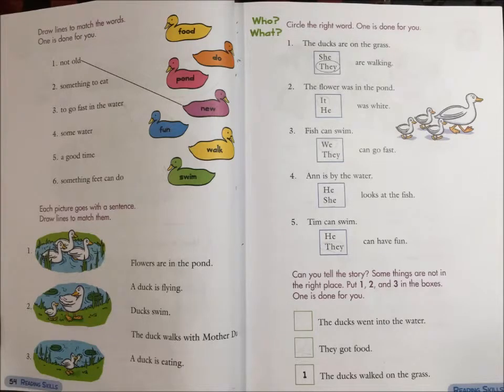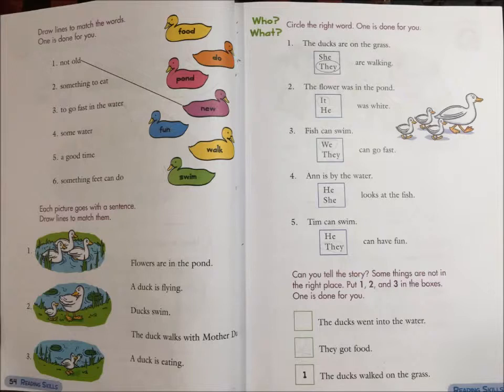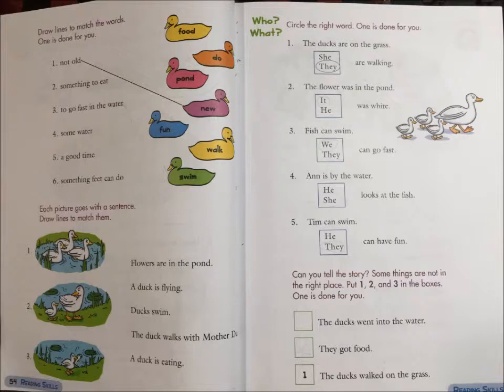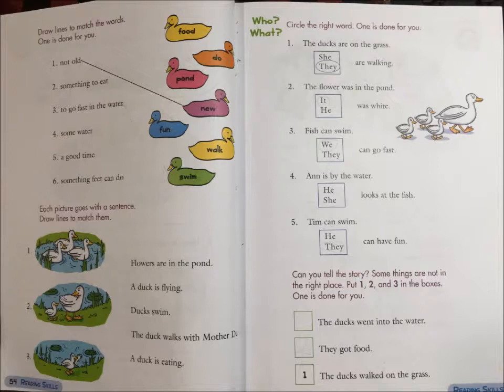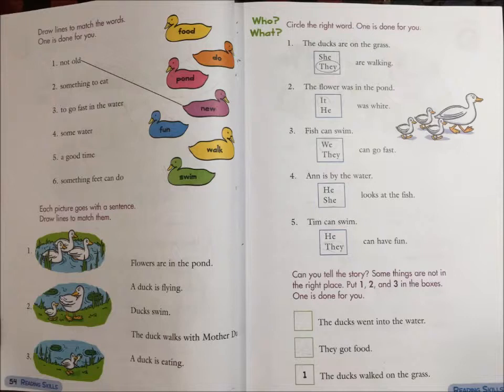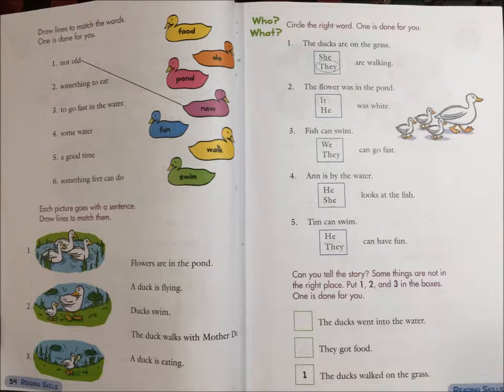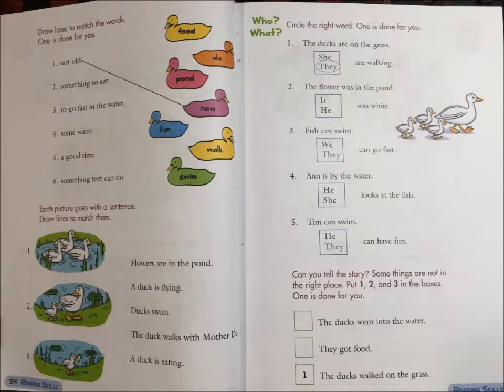Unit 4 Lesson 2 Part 2 Video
LEVEL 1

READING SKILLS

UNIT 4

Lesson 2: The Ducks Have Food - Part 2

Draw lines to match the words.  One is done for you.

Food, do, pond, new, fun, walk, swim

1. Not old
2. Something to eat
3. To go fast in the water
4. Some water
5. A good time
6. Something feet can do

Each picture goes with a sentence.  Draw lines to match them.

Flowers are in the pond.
A duck is flying.
Ducks swim.
The duck walks with Mother Duck
A duck is eating.

Who? What? Circle the right word.  One is done for you.

1. The ducks are on the grass.  (She/They) are walking.
2. The flower was in the pond.  (It/He) was white.
3. Fish can swim.  (We/They) can go fast.
4. Ann is by the water.  (He/She) looks at the fish.
5. Tim can swim.  (He/They) can have fun.

Can you tell the story?  Some things are not in the right place.  Put 1, 2, and 3 in the boxes.  One is done for you.

- The ducks went into the water.
- They got food.
- The ducks walked on the grass.